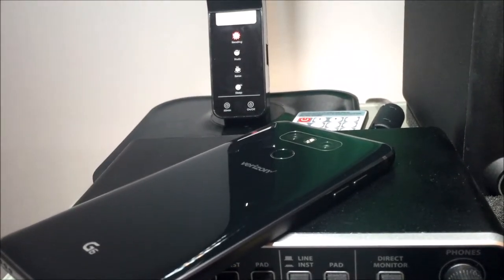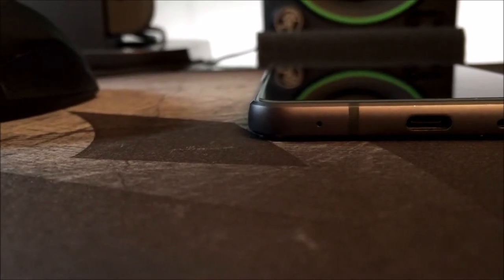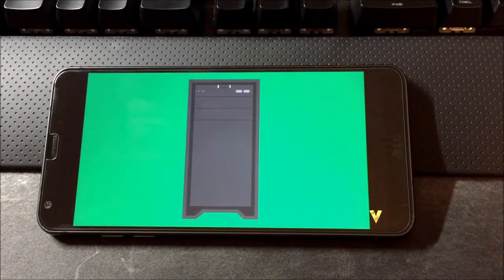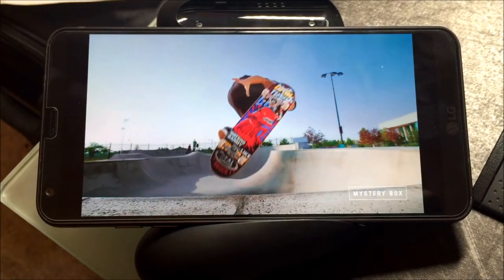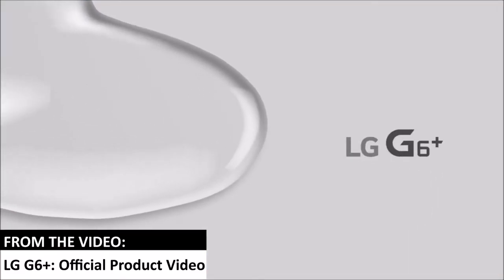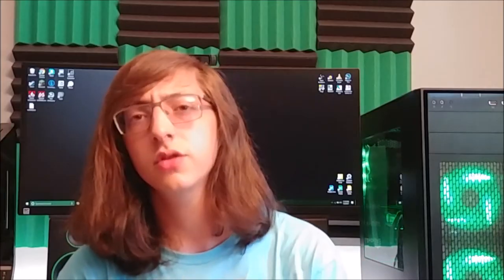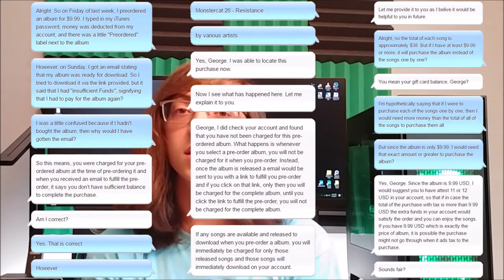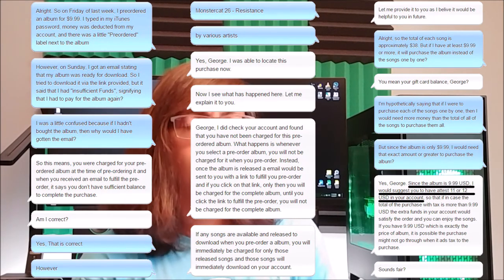One Month With The LG G6 - Why iSwitched to Android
After two years of much stress and struggle using an aging and dying iPhone 6, LG's flagships have always caught my attention to be the contender for my next daily driver smartphone. With the release of the LG G6, I knew that it would be my next smartphone no matter what. It may have taken me 3 months to actually get this phone after it's release date back in March with an additional month to make this review, I'm certainly late to the party. But I still felt that pushing this video out would get my message across and hopefully inspire some other people about my personal experience as a smaller YouTuber rather than a much larger one.

If you actually decided to check the description after seeing the asterisks in the video, here's my explanation. In the video I say "You'd be happy to know that this entire video up to this point was shot on the LG G6." and here's my reason for drawing your attention to it. In the b-roll shots of the G6, what did I use to record them with? Obviously not the G6 itself because it was in the video. For the b-roll shots I had to use my iPhone 6 as it was the next best camera in my whole house in addition to the poor lighting conditions of my room. My overhead light isn't functioning properly requiring me to depend on a close to 20 year old floor lamp and a table side lamp in addition to the LEDS on and around my desk for an impractical lighting setup. Another reason I drew your attention to the asterisks is because this video was shot entirely in automatic video mode, which when zoomed in without a camera operator, can tend to lose focus or overexpose the footage resulting in the poor, blurry, and grainy footage that you see. This was a terrible representation of the G6's camera abilities as they are much better in reality. I also forgot to mention in the video that the LG G6 now comes equipped with fully manual video mode, something that had been previously restricted to the V series of smartphones. Using this mode would've improved the quality, but once again, without a dedicated camera operator to monitor the quality of the video, it led to the video quality that you see here. I apologize to anyone who this might cause an inconvenience to as this was a very poor and inappropriate representation of this camera's true abilities.